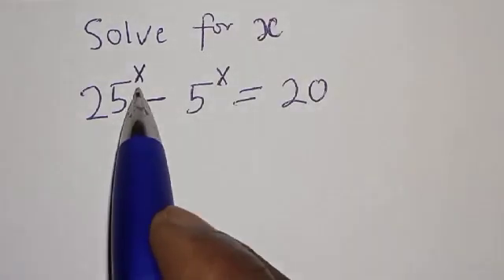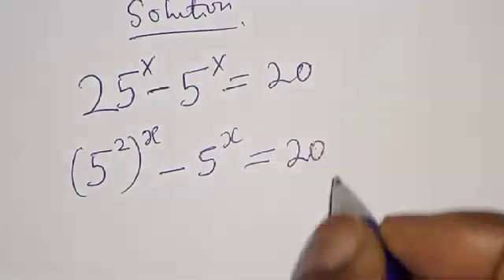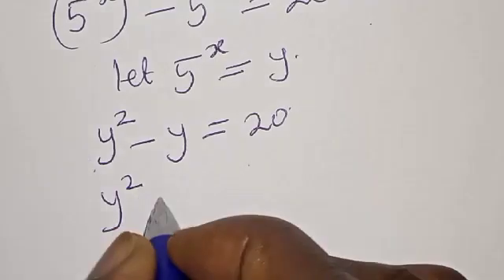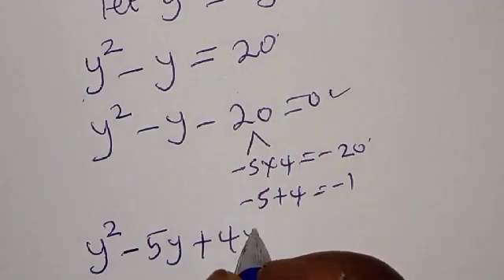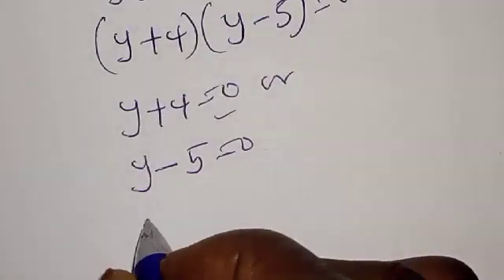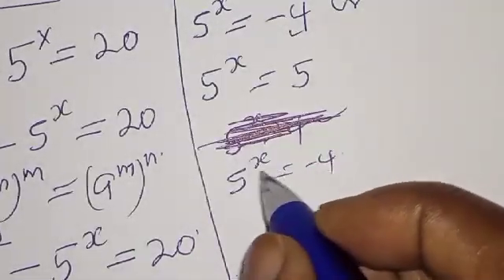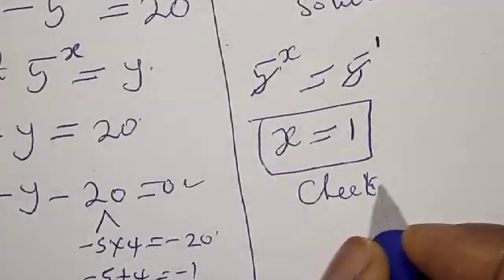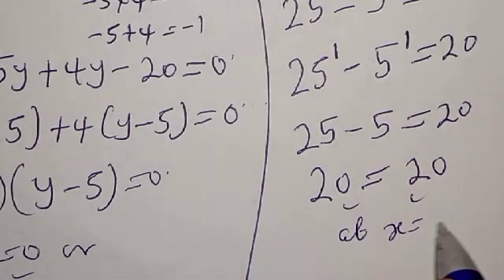What Is The Value Of X - 25^x-5^x=20 | A Nice Exponential Equation...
In This video, you will learn how to solve the given exponential equation quickly with the best trick.